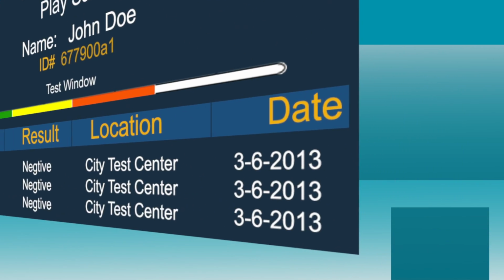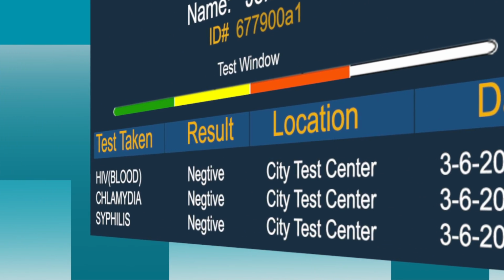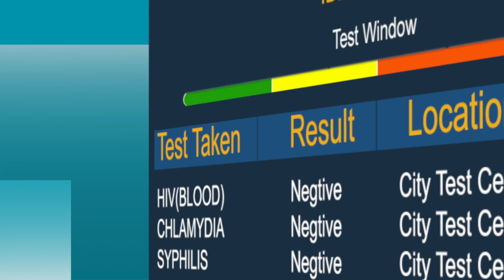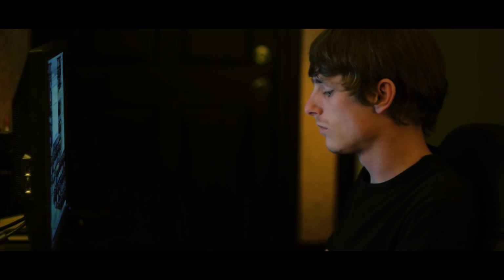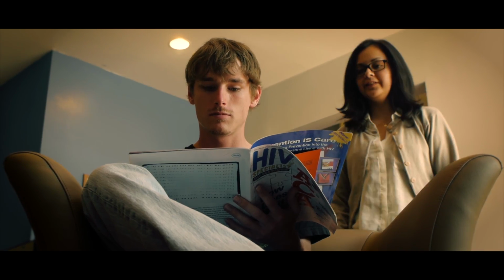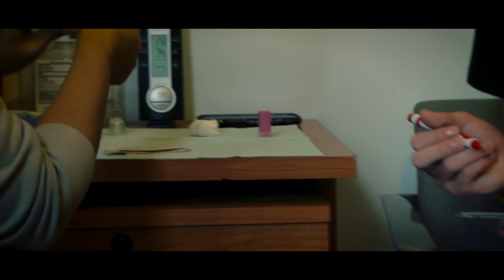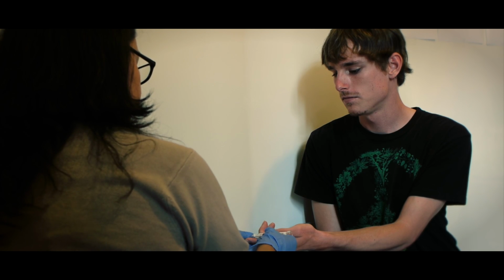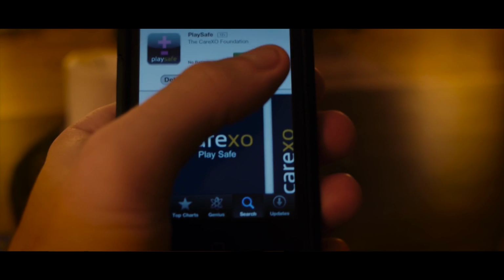How to PlaySafe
HIV and STD stigma prevents open communication which promotes transmission. Let's start he conversation.

A CareXO.com membership and the PlaySafe™ app provide you with an innovative way to stay aware of your STD health AND share your 3rd party verified STD status with anyone you choose in the most private and sensitive methods possible.

First and foremost - NO App can protect you against HIV and STDs. Information and education (and a condom) however - can. Your STD health is your responsibility, take care of yourself. PlaySafe provides you and your partner the information you need to make safer choices.